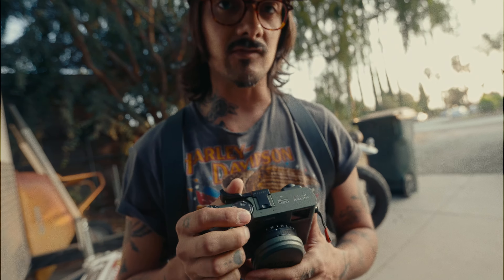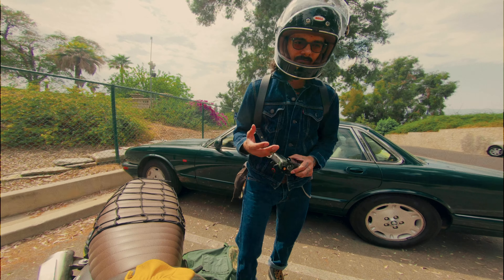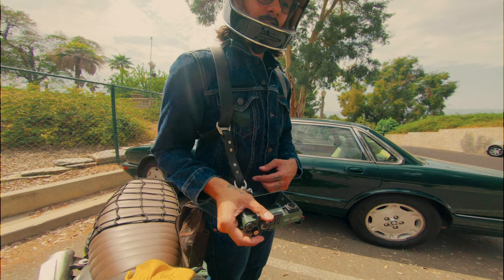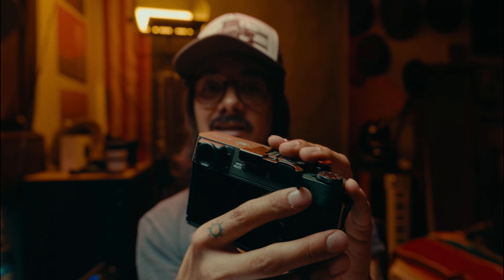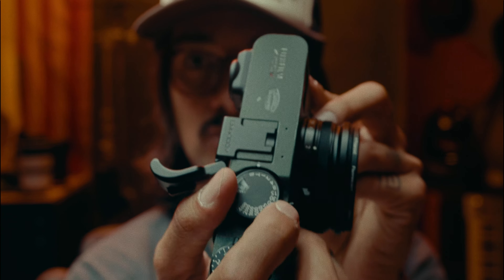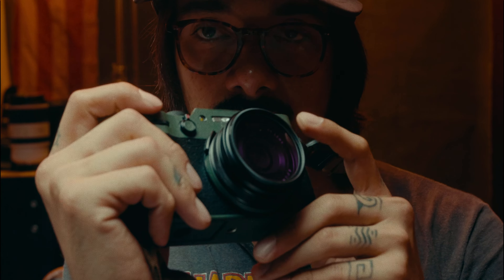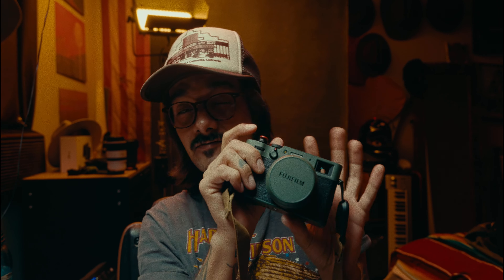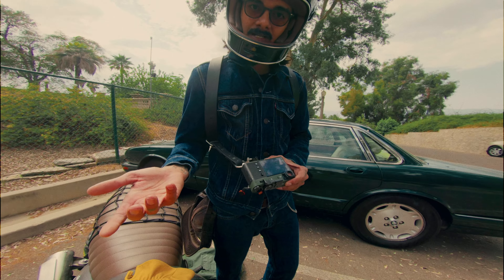Badass Fujifilm X100V Setup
Be sure to comment which item you would like to win. Either the skin, thumb grip, or the camera strap!

HOLDFAST DUAL CAMERA STRAP